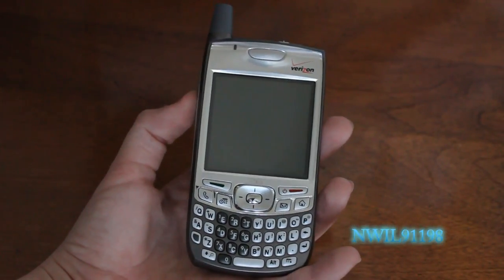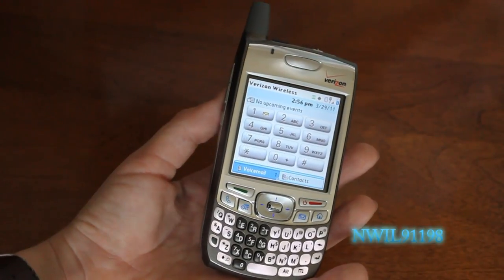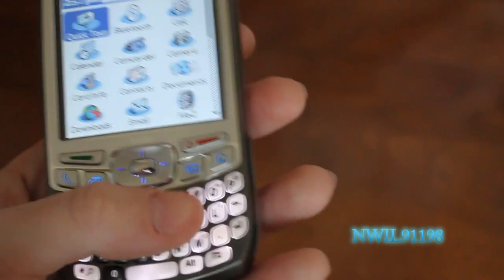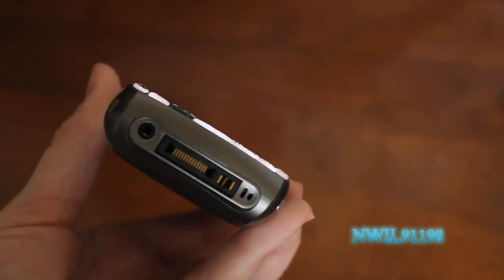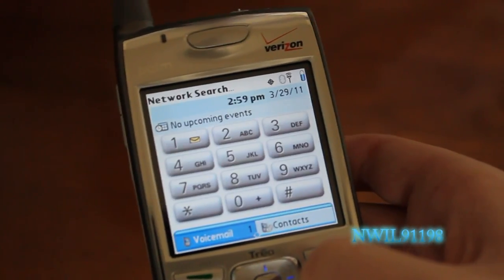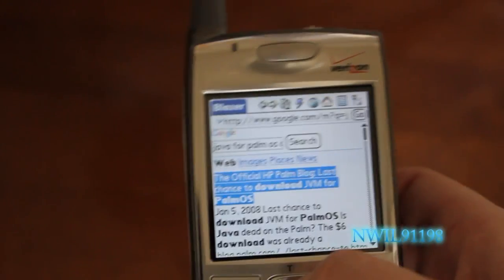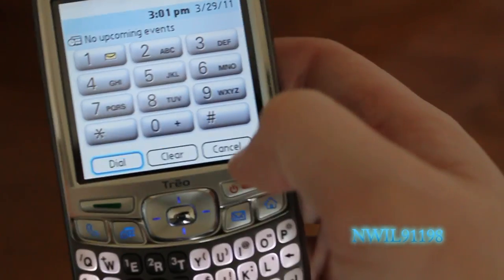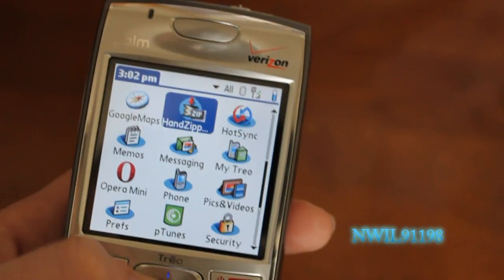Palm Treo 700p (Verizon Wireless)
Hi everyone and today I am going to be giving a tour of the Palm Treo 700p for Verizon Wireless. This is an older phone from 2006, but it has had more features that the iPhone until like a year ago, when the iPhone added copy and paste. Also I would like to point out that this is my first video in 1080p HD thanks to my Canon Rebel T1i. If you like my videos, check me out on twitter